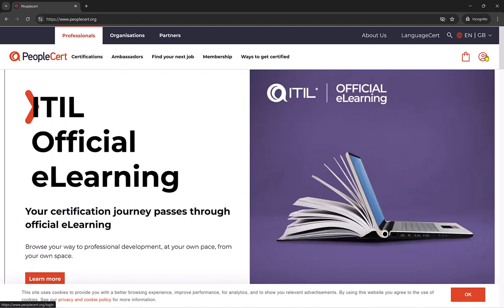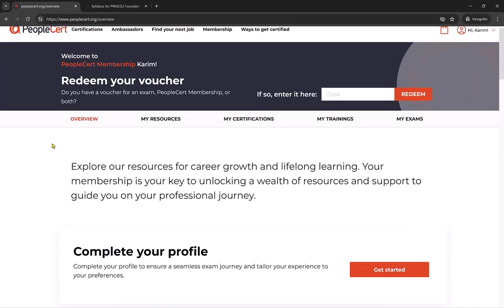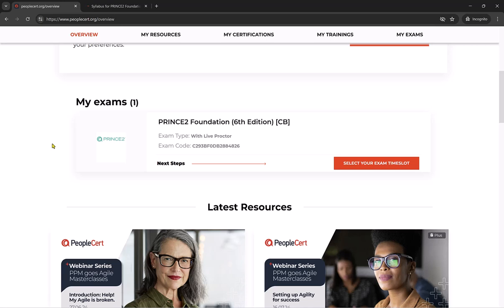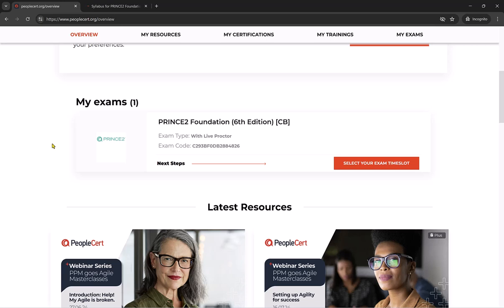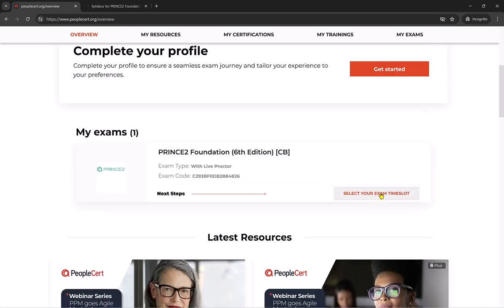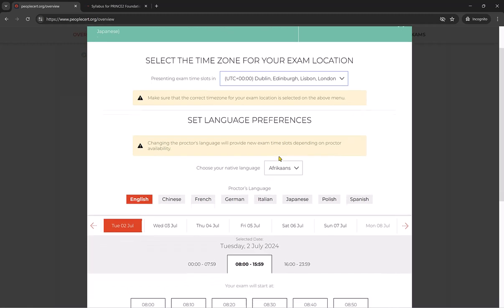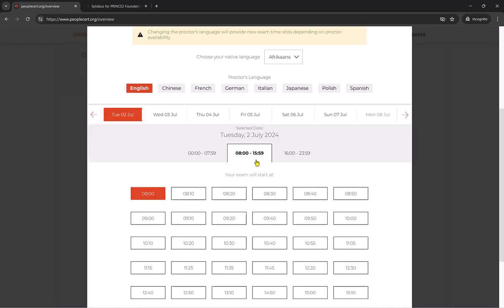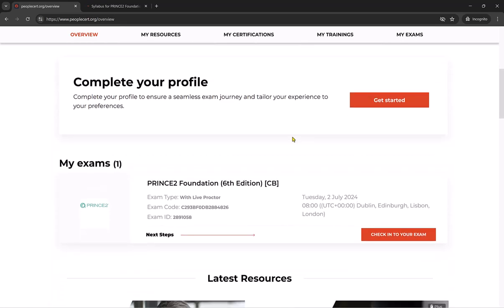How To Book A PeopleCert Online Proctored Exam?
Are you ready to sit your online proctored exam with PeopleCert? In this video, Jonathan Pollinger teaches you the process of booking your online proctored exam. This tutorial is applicable for PRINCE2, ITIL, Managing Successful Programmes, and any other PeopleCert accredited qualification.

⌚TIMESTAMPS:
00:00 - Intro
00:15 - Exam Voucher Explained
00:27 - PeopleCert Account Login
00:45 - Finding Redeemed Vouchers
00:56 - Important Information
01:31 - Selecting Exam Date and Time